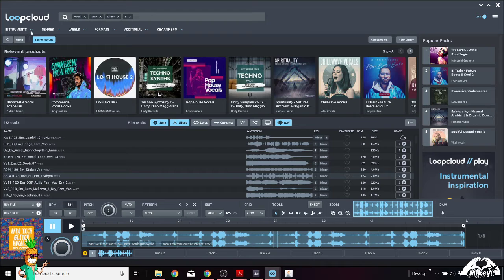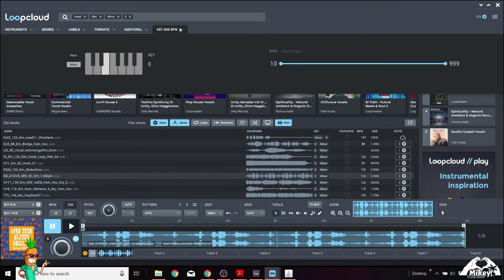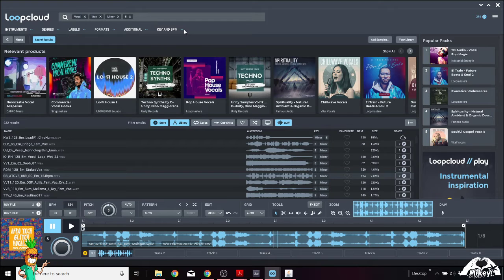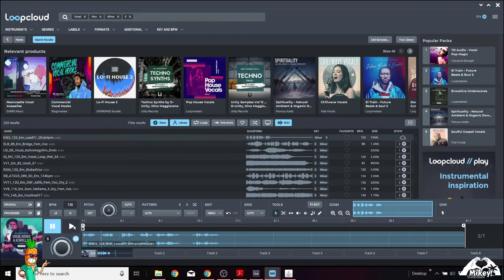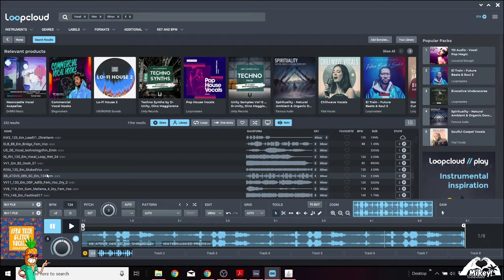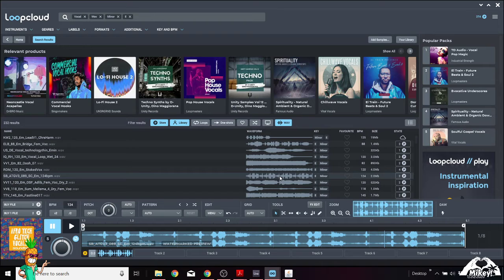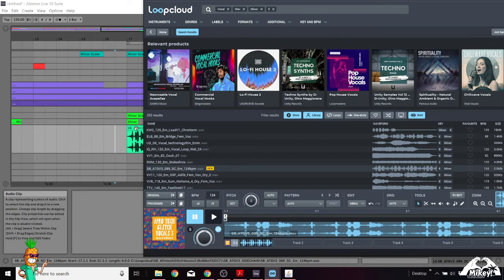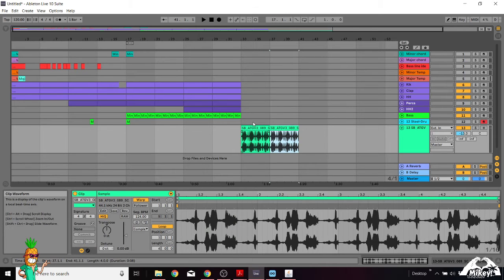30 Day Power Production Course Video 11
Week 2 - QUESTIONS!? Just Ask!!!

Step 11: Vocals!

Beginners, rusty intermediate, or those looking for a new perspective: take 30 days to change your life, free your mind, move to the beach, and get signed!!! LET'S GO!!!

Socials: @HeartHandsMikey